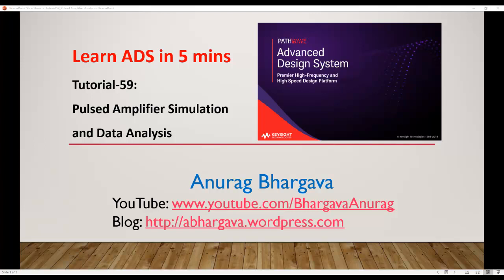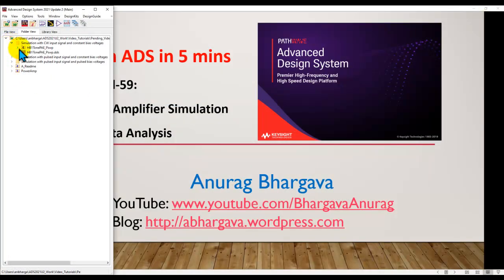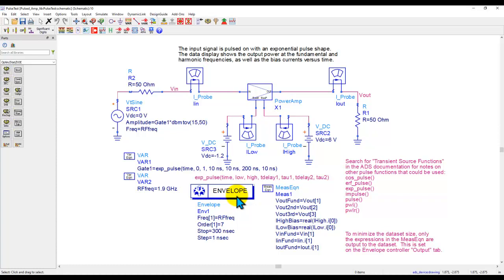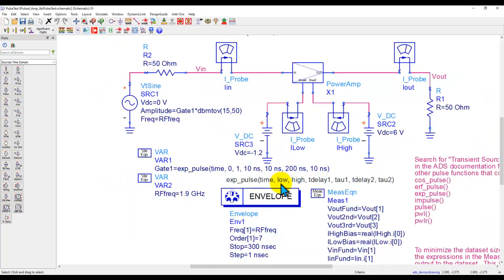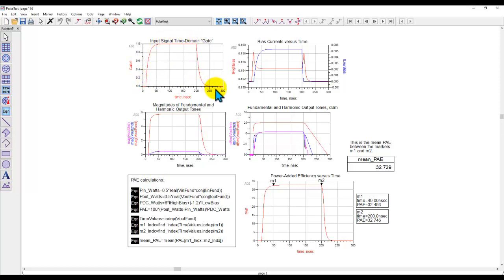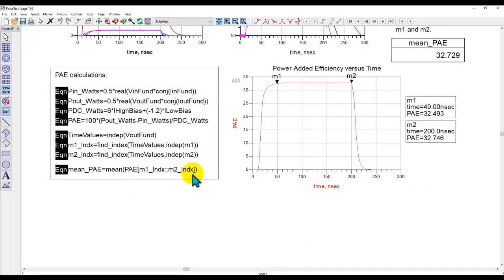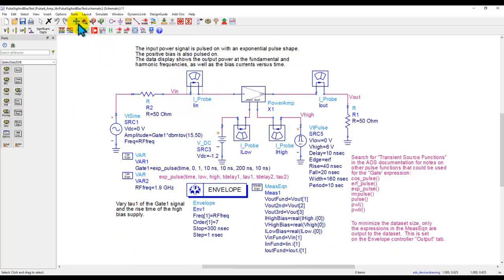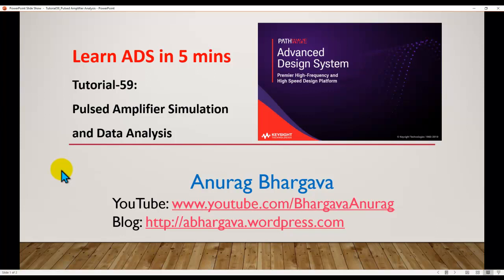Tutorial-59: Pulsed Amplifier Simulation and Data Analysis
Learn how to perform Pulsed Input and Pulsed DC Bias simulation for your RF Circuit Designs such as Power Amplifiers and perform necessary data analysis. The workspace used in this video can be downloaded from this Knowledge Center link for supported Keysight customers: